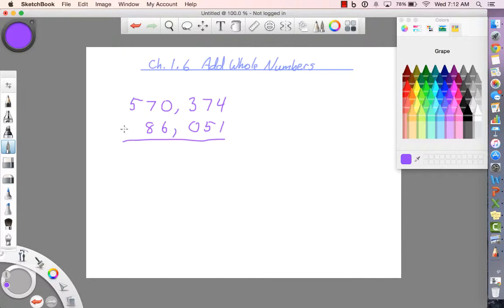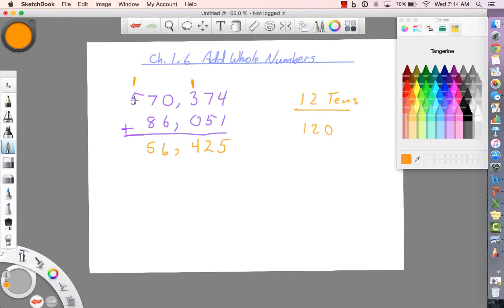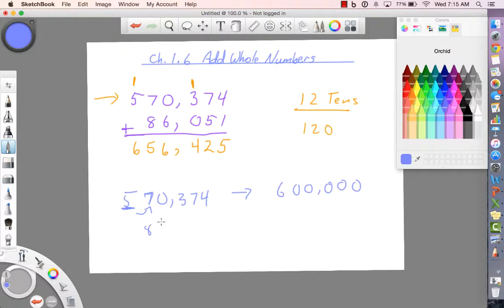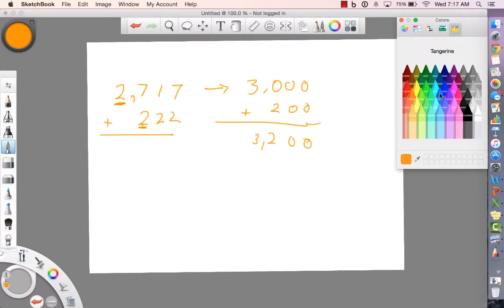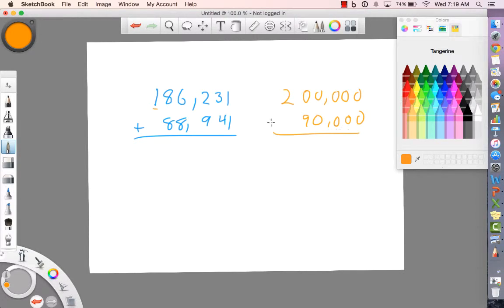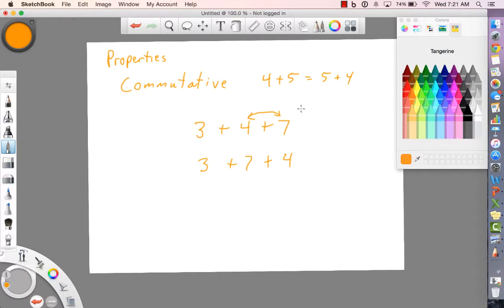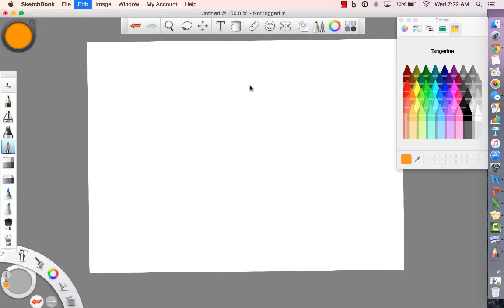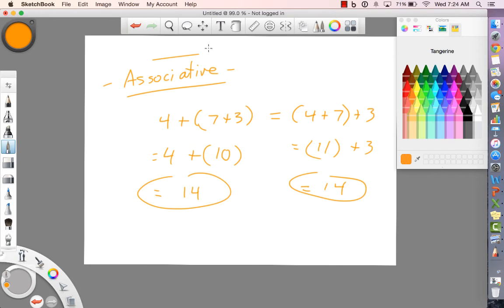4th 1.6 Add Whole Numbers